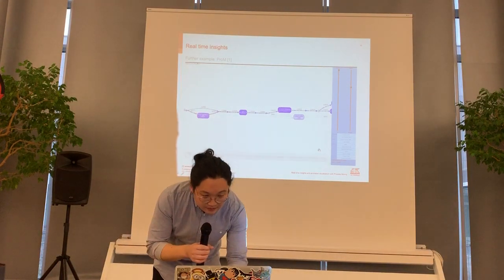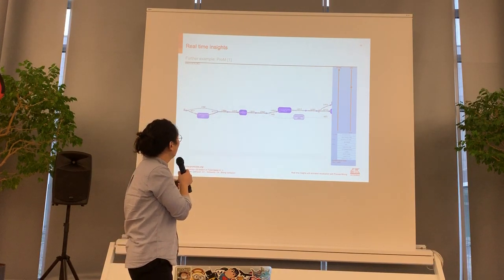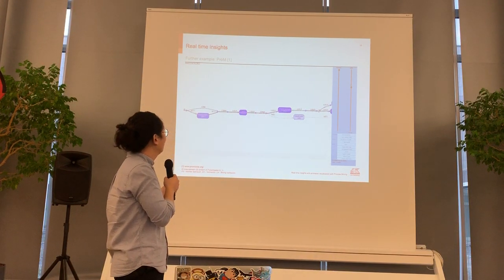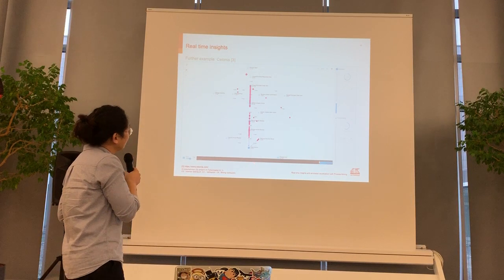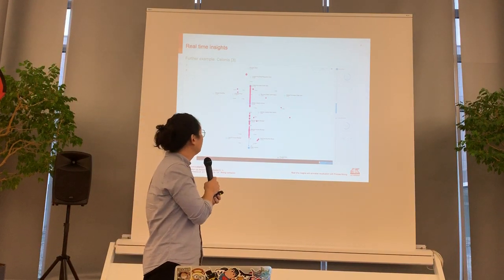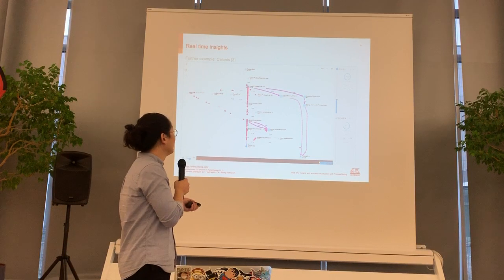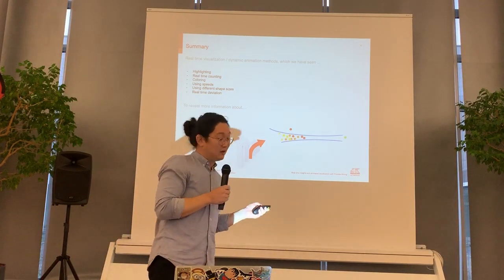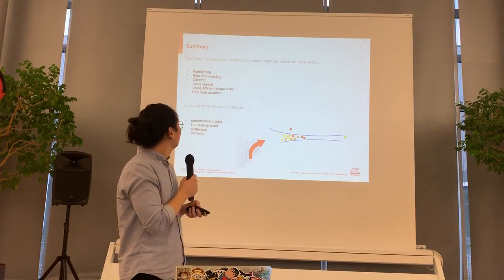Real time insights with animated visualization – illustrated on example of Process Mining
Ji-Seung Shin, Master Student at the Chair for Process and Data Science, RWTH Aachen University on 1 October 2019 at the Meetup "User Experience of Data - Visualizing Data for Actionable Insights"